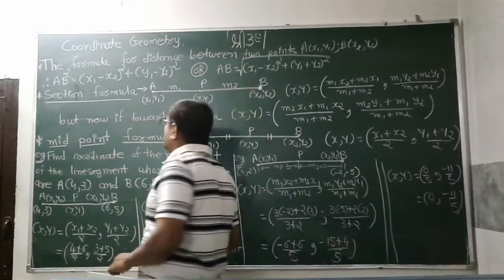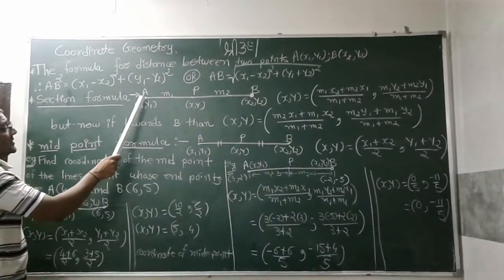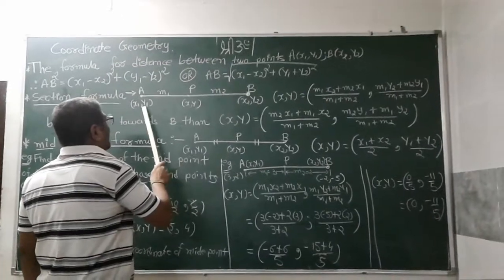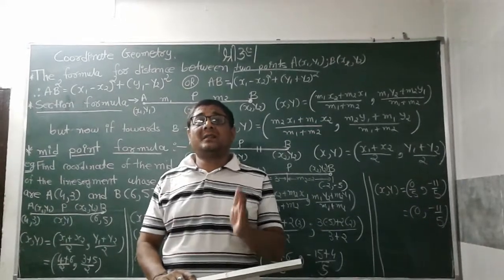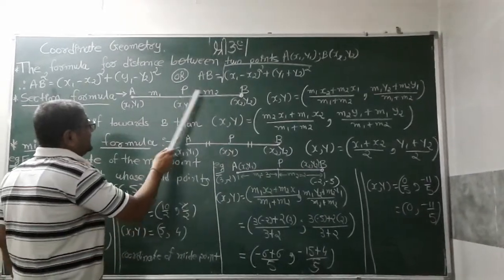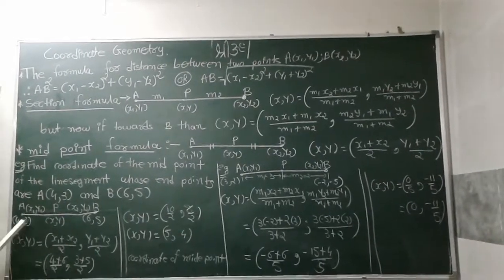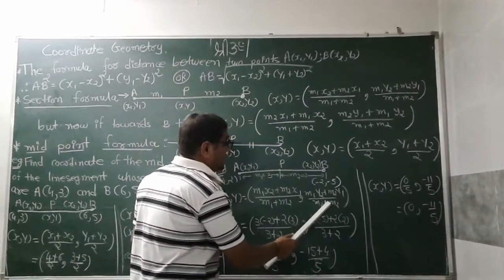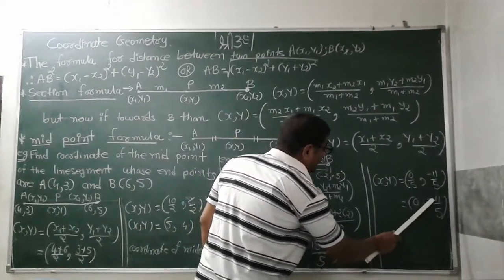Coordinate Geometry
Section formula and midpoint formula.